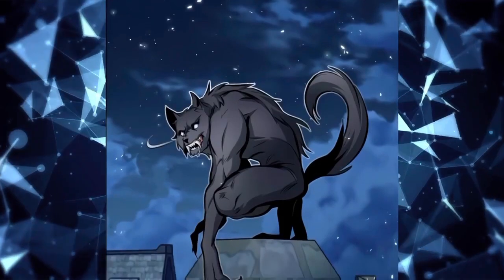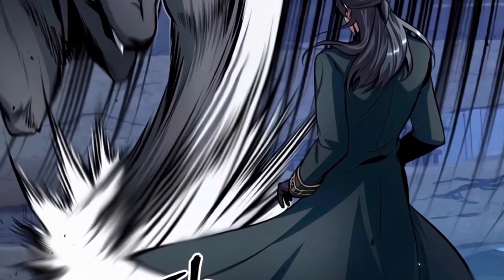He was a SSS-Ranked Hunter but accidentally became the professor of the Nobel Academy|Part 2